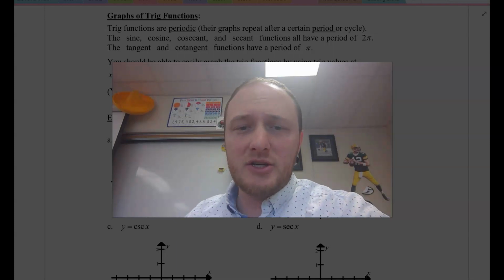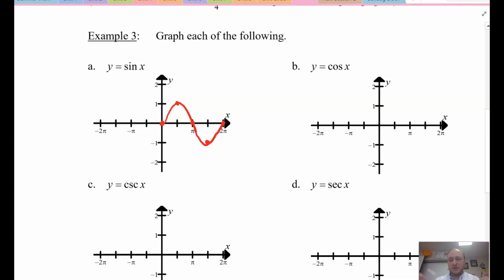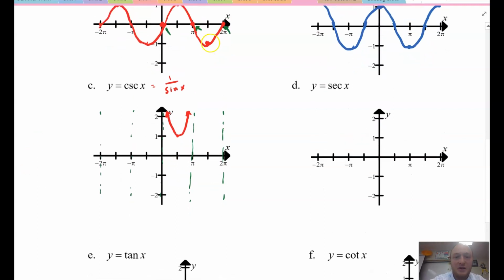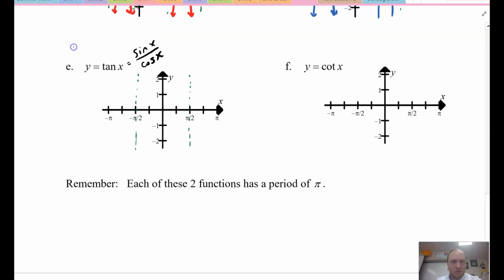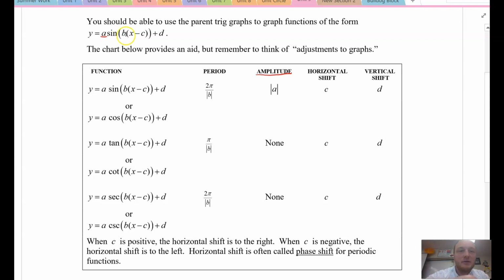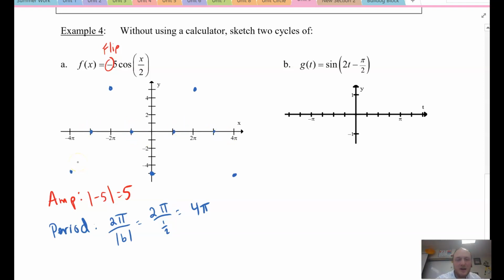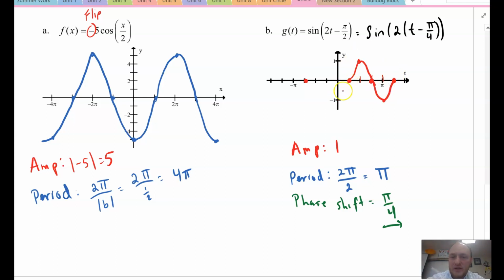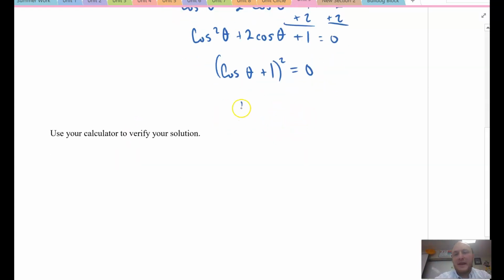AP Calculus AB| 9-1B Graphing Trigonometric Functions